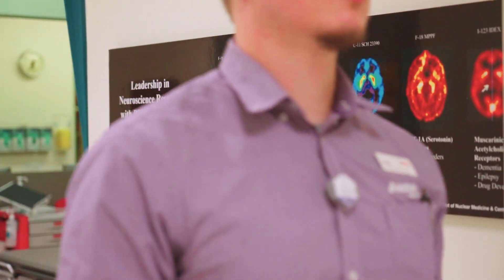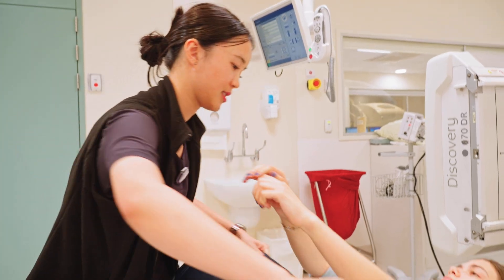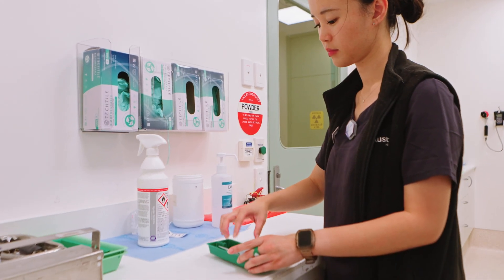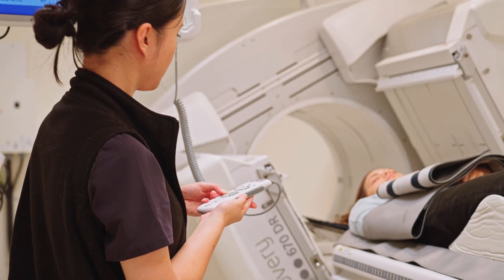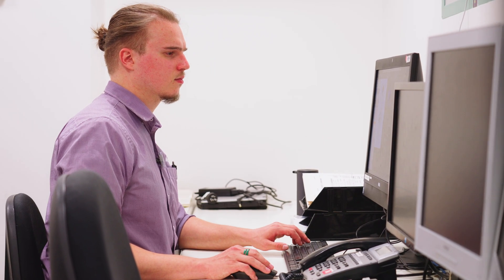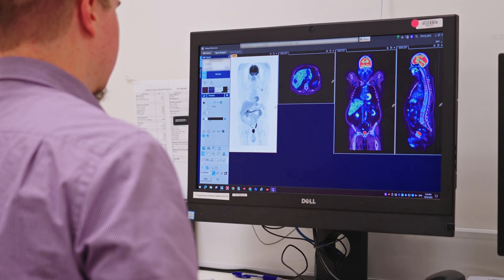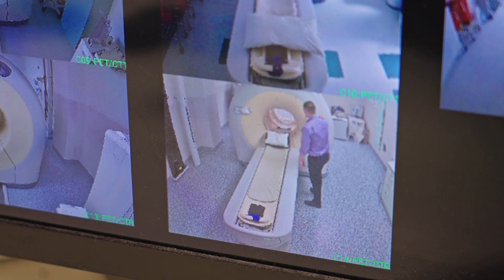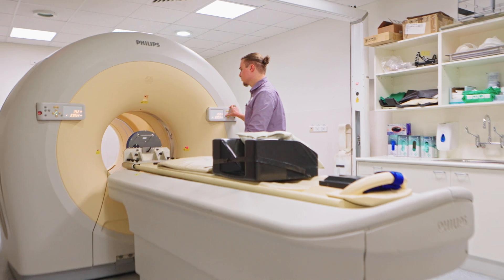Being a Nuclear Medicine Technologist (Career Explained)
Jacob and Sara explain what it's like to work as Nuclear Medicine Technologists. This video is part of our career information series.

With special thanks to Austin Health for allowing us to film this video. Videographer credit: Thomas Barnes, Colossal Studios.